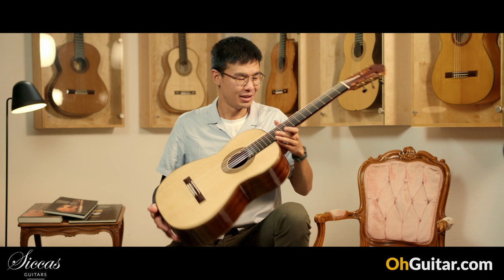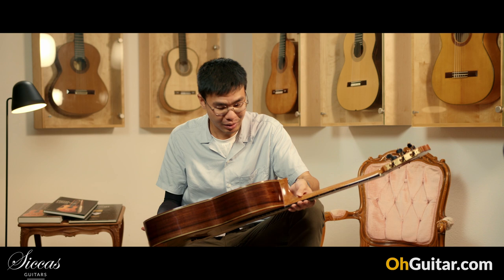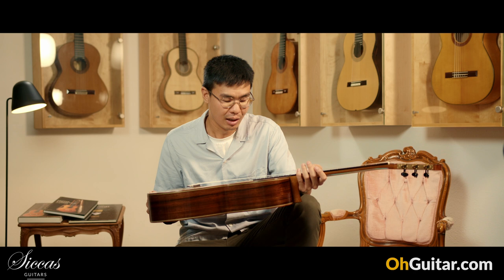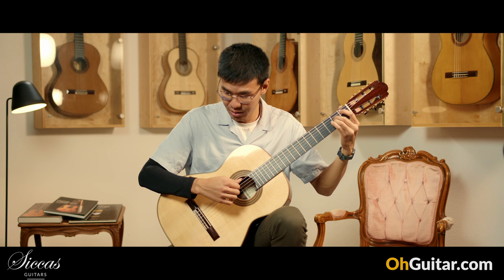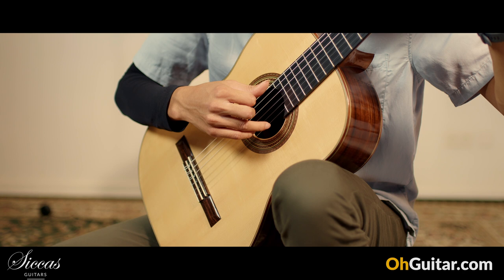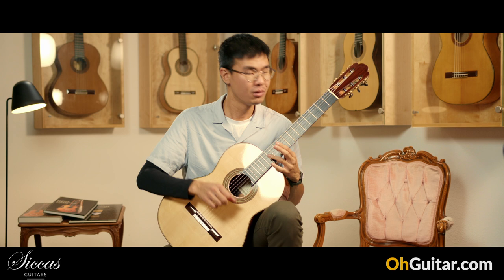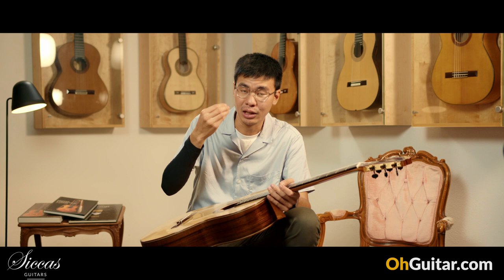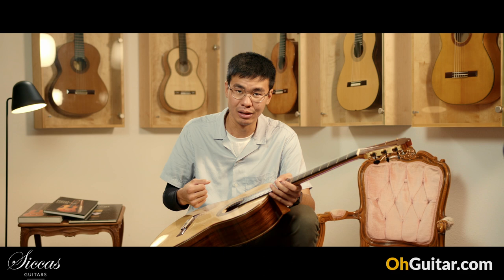Gerhard J. Oldiges 2017 La Fresca Classical Guitar - review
WEBSITES:
► 76137 Karlsruhe, Roonstr. 31, Germany ‾‾‾‾‾‾‾‾‾‾‾‾‾‾‾‾‾‾‾‾‾‾‾‾‾‾‾‾‾‾‾‾‾‾‾‾‾‾‾‾‾‾‾‾‾‾‾‾‾‾‾‾‾‾‾‾‾‾‾‾‾‾‾‾